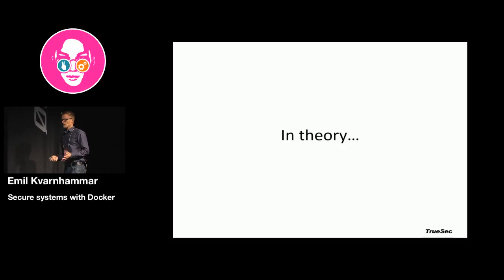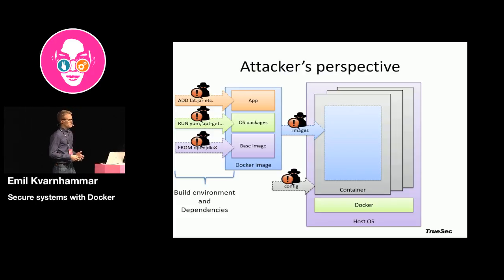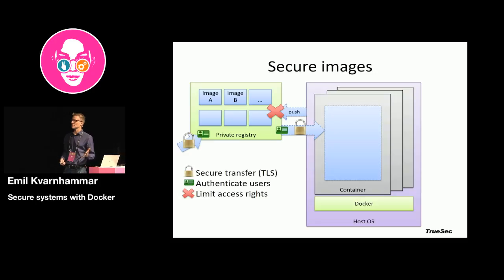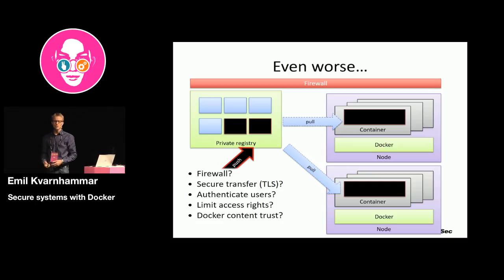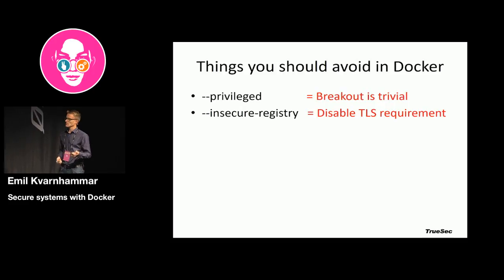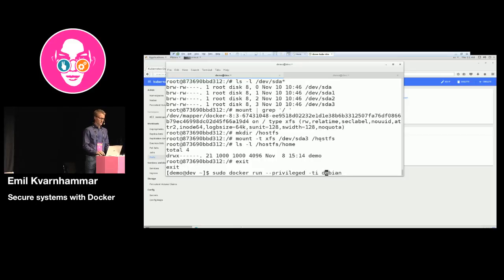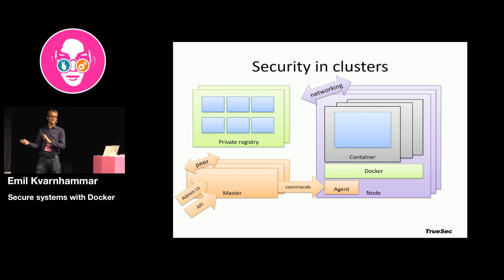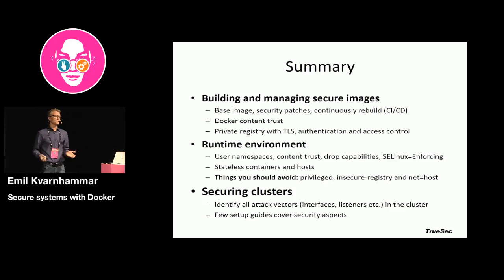Secure systems with Docker - Emil Kvarnhammar | Øredev 2016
Emil Kvarnhammars session at Øredev Conference 2017

With container solutions like Docker comes several opportunities, particularly in terms of bridging the gap between Dev and Ops. But there are also some new security aspects and complexity to consider if you plan to use Docker in production - especially if you want to use it in clusters. You need to think about security in several layers, and it is not only about operations. You will see examples of security threats and mitigations when using Docker, Kubernetes, Mesos, etcd and similar. You will learn how you can reduce the attack surface of your containers and clusters, and design secure systems from the attacker's perspective.